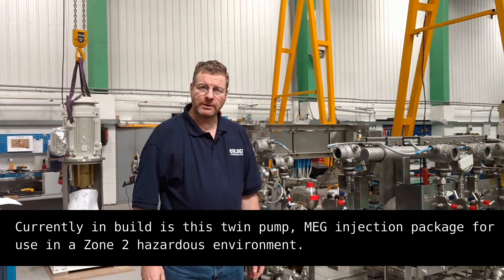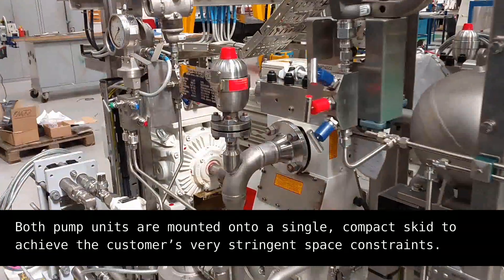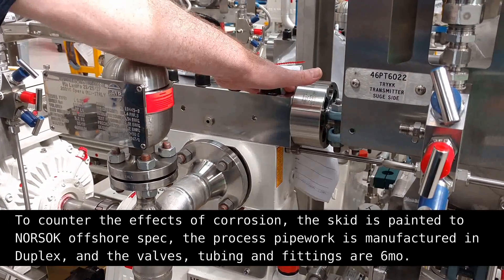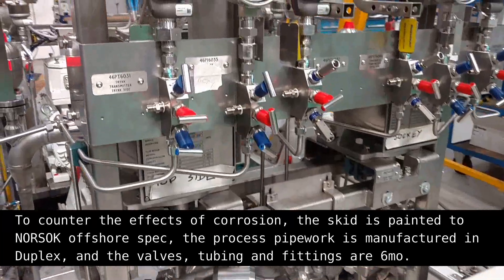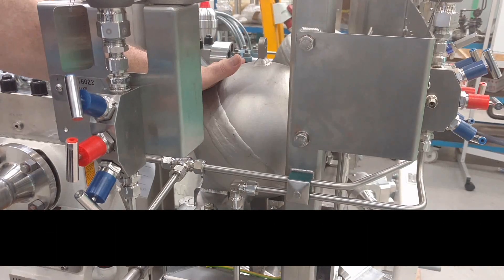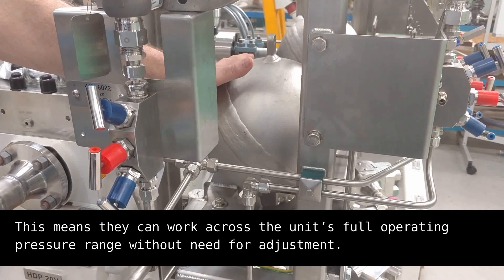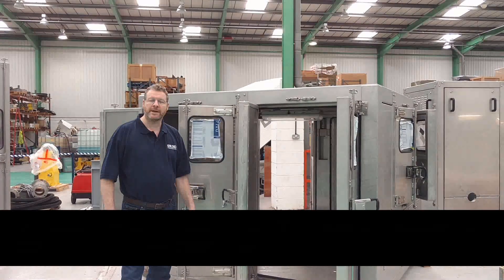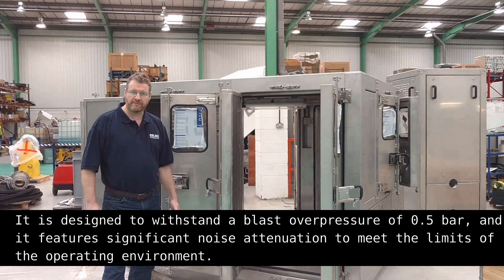Twin Pump MEG Package with Variable Flow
In build, twin MEG injection pump package for offshore operation.The variable stroke plunger pump allows a variable flow rate (0-100%) via adjustable stroke control, which removes the need for a VSD. The stroke adjustment can be made automatically or manually, and while the pump is on or off load.